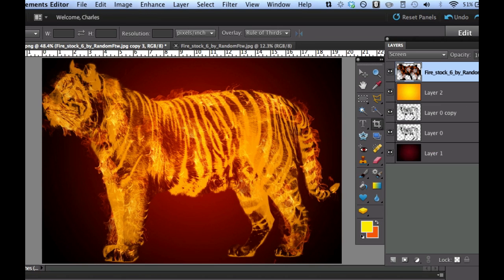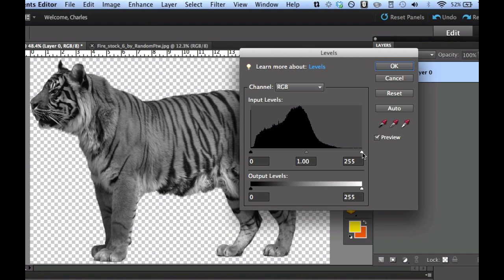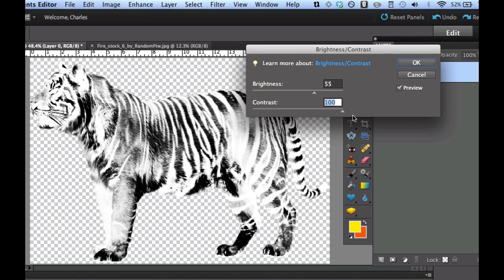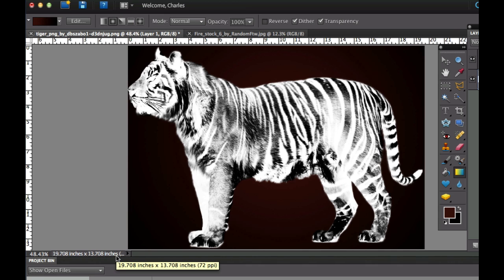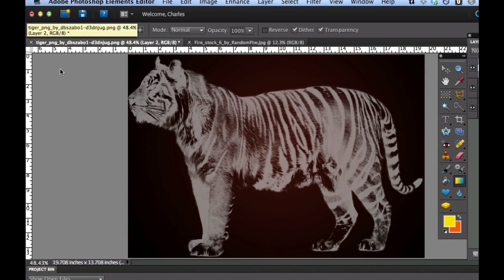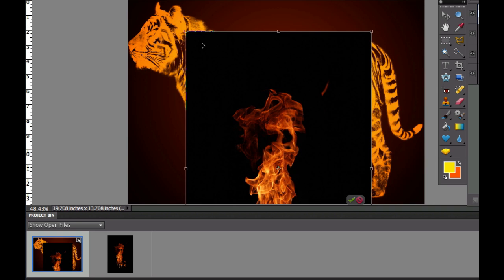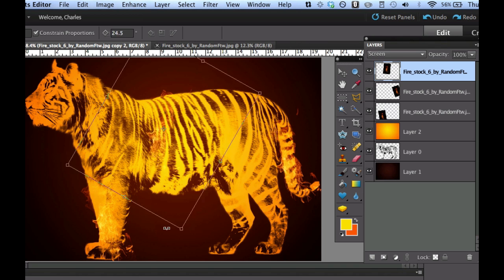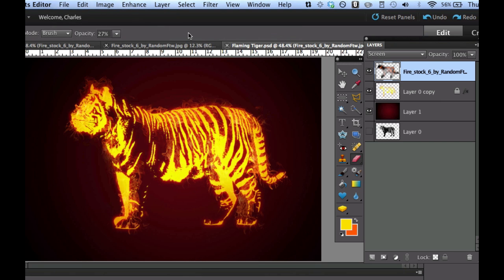Learn Photoshop Elements - Creating a flaming tiger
Using blending modes, light adjustments, and layers, create a flaming animal from a stock picture. A big thanks to BakaArts for creating the tutorial for the full version of Photoshop.